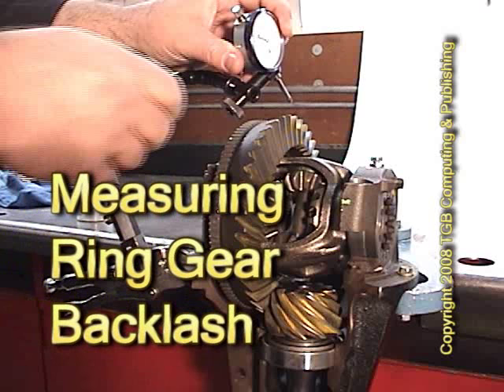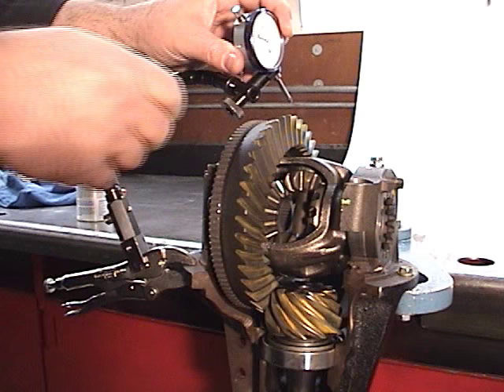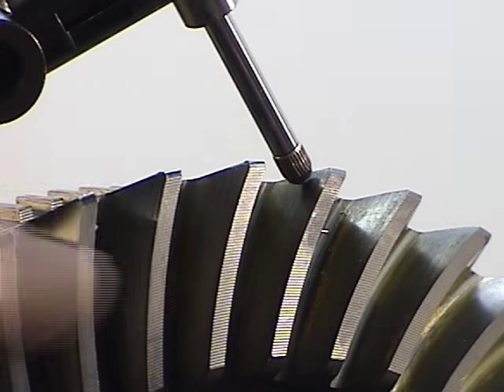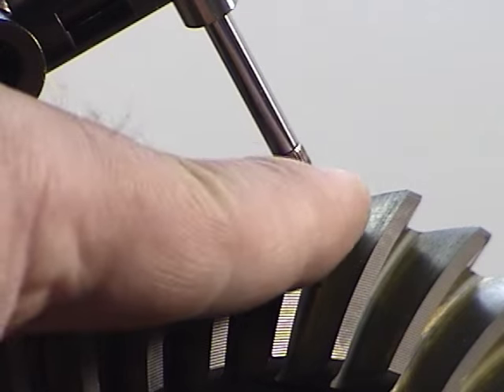Measuring Ring Gear Backlash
How to measure differential ring gear backlash